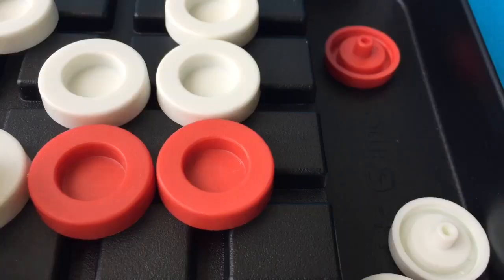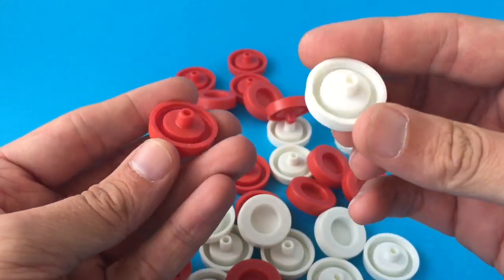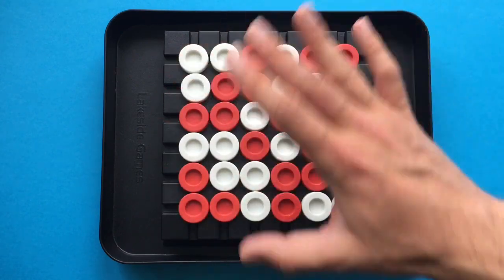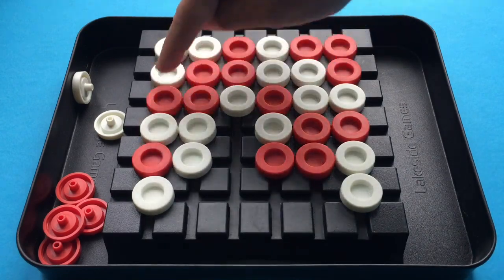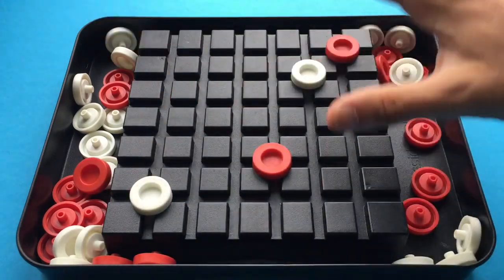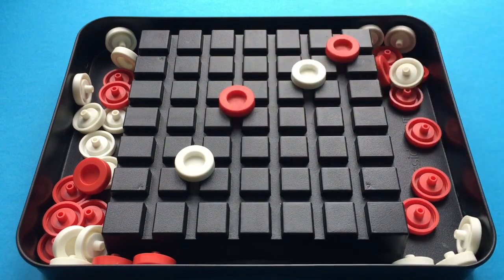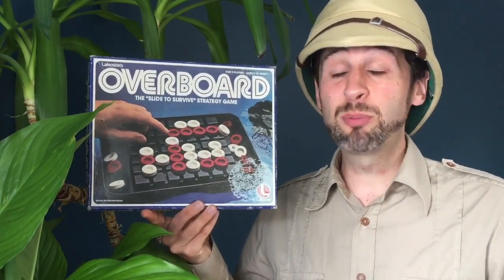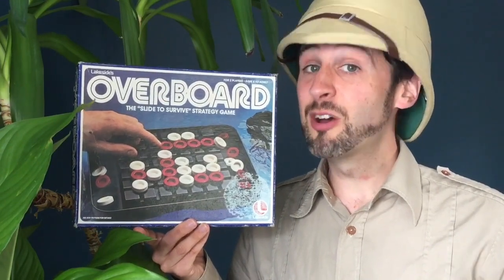Overboard (1978) by Lakeside - Abstract Strategy Vintage Board Game Review - Action GT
Episode 45

Attic Raiders Retro Reviews takes a look at the abstract strategy vintage board game Overboard released by Lakeside in 1978 (and in the UK by Action GT).

The "Slide to Survive" strategy game, players must move to push their opponent's pieces off the board and plan ahead to ensure they're the last one standing!

Stock VFX element by shaihulud / MotionElements.com